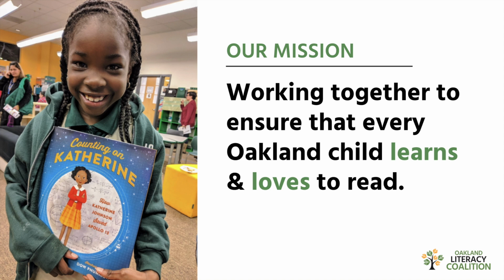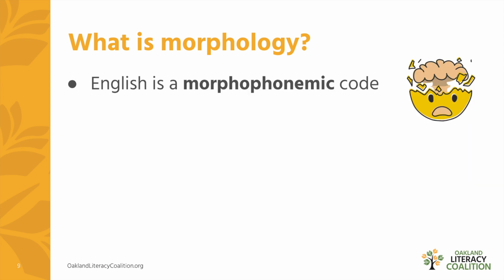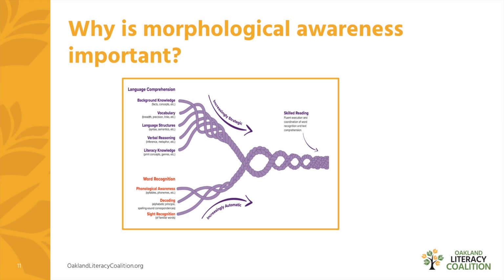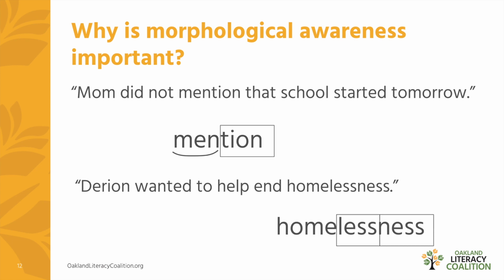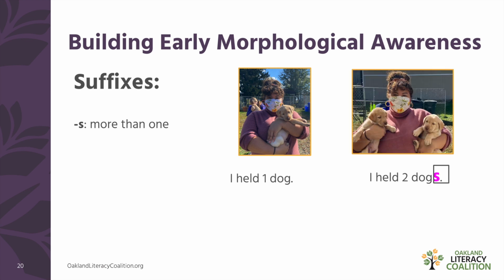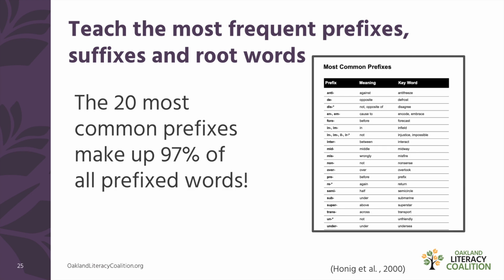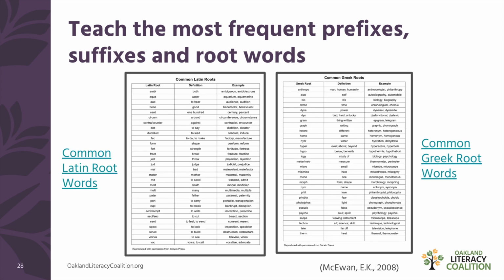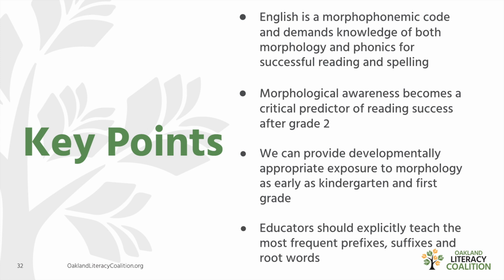OLC Video Learning Library Morphology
Learn about morphology, how it supports skillful reading, and how to build awareness and explicitly teach the most frequent prefixes, suffixes, and root words.